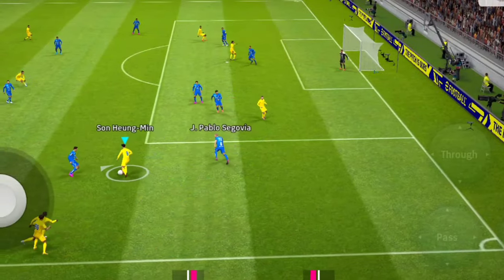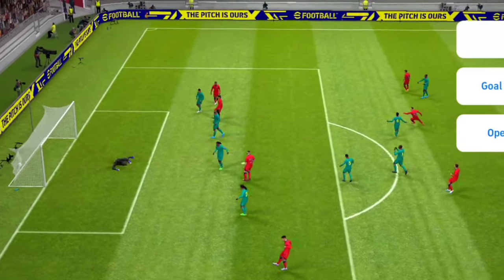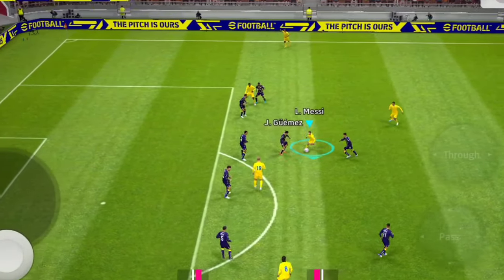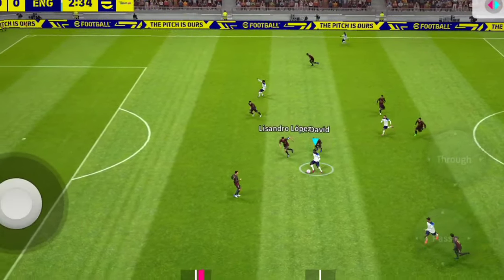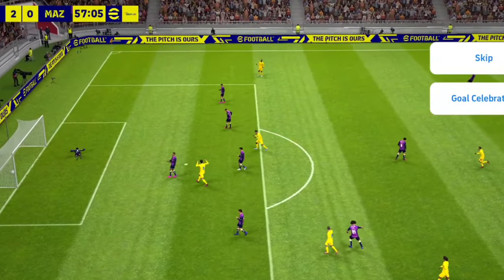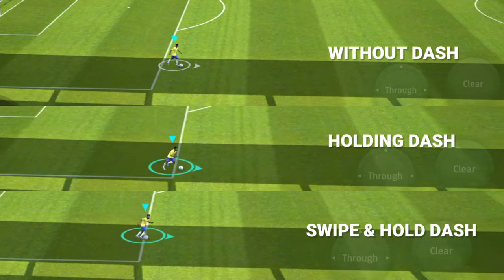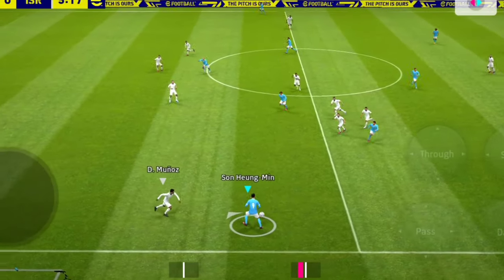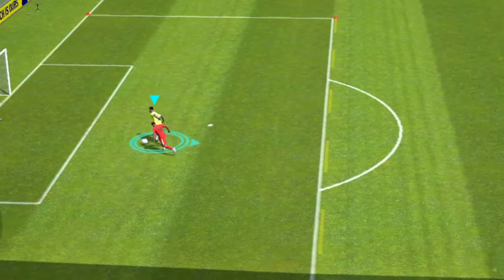4 Tips to Use Dash Button in Correct Way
4 Tips to Use Dash Button in Correct Way!

efootball 2023 mobile new update
new update efootball 2023 mobile new update efootball mobile
efootball mobile new pack opening efootball 2023 mobile players
potm card
potm best card
potw pack opening efootball 2023 mobile
big time pack opening efootball 2023 mobile
efootball 2023 mobile skills
efootball 2023 mobile salah
efootball 2023 mobile kits
salah new card efootball 2023 mobile
how to counter attack in efootball 2023
counter attack strategy in efootball
how to cross in efootball mobile
how to cross in efootball 2023
efootball best mid fielder
pes best mid fielder
championship vol.2
man city player
neymar jr
free neymar card
neymar skills
neymar skills efootball 2023
ronaldinho
brazilian legends
new efootball card opening
haaland
erling haaland
haaland goals
pes new update
pes new features
efootball new features
efootball attack-defence switch
passing tutorial
passing techniques
how to intercept in efootball
how to defence in efootball
how to win every 1vs1 in efootball
bruno fernandes card review
how to defend in efootball 2023
how to mark player in efootball 2023
potw griezmann
potw messi
potw benzema
benzema
how to freekick in efootball 2023
freekick tutorial for efootball 2023
how to dribble in efootball 2023
efootball 2024
efootball 2024 mobile update
efootball 2024 mobile
how to use dash button in efootball 2023
dash button tips efootball 2023